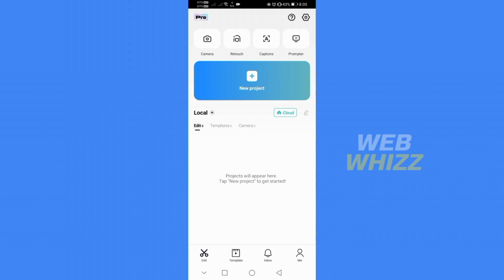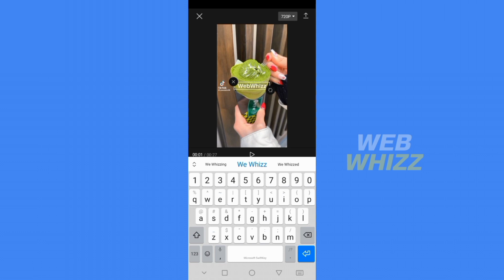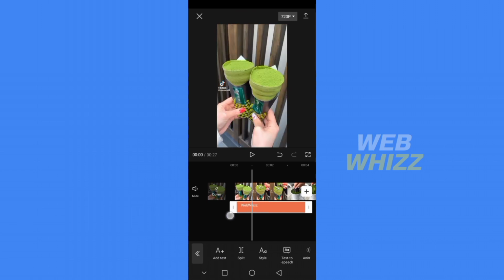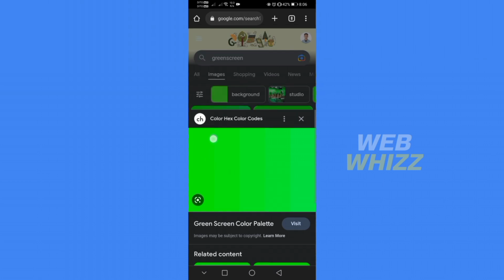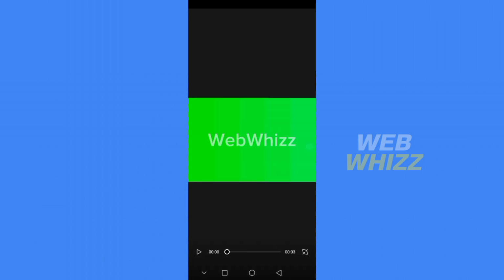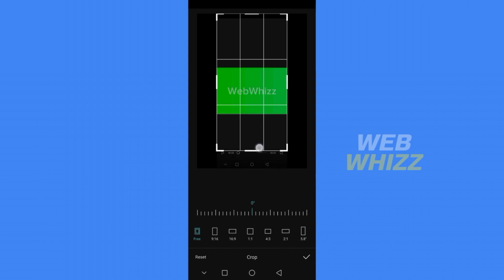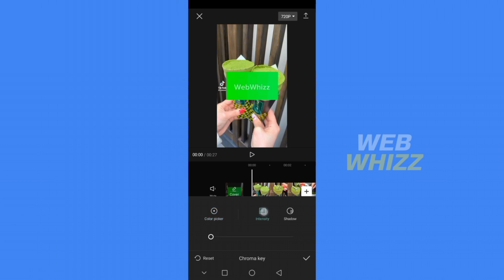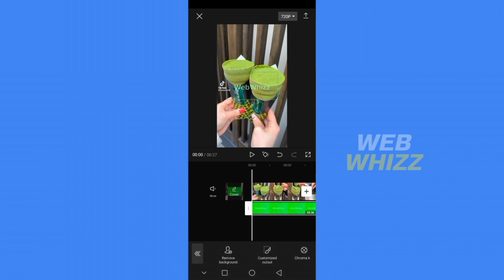How to Add a Watermark on Capcut (2026) iPhone/Android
How to Add a Watermark on Capcut iPhone/Android